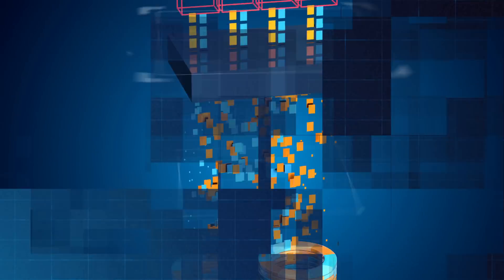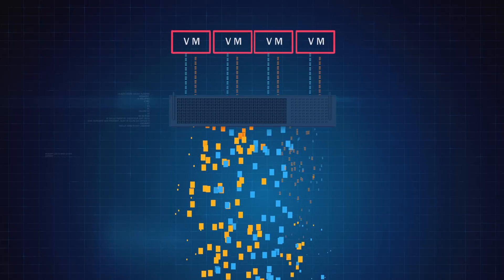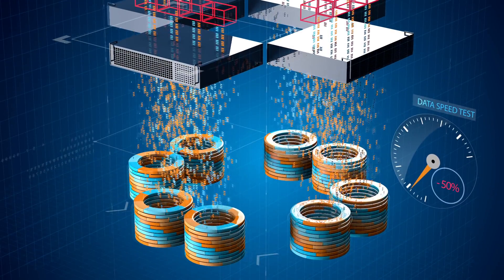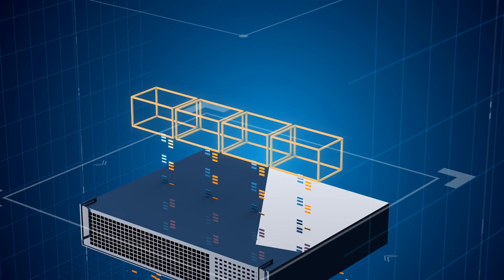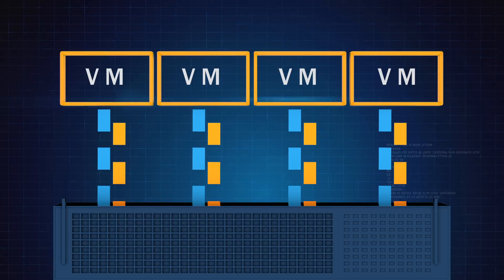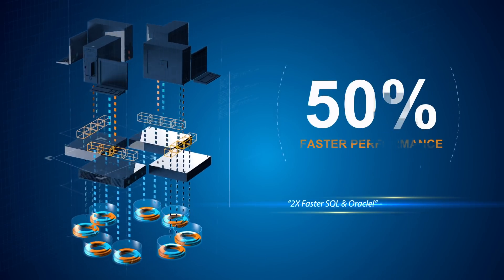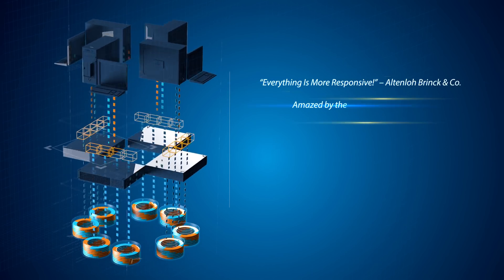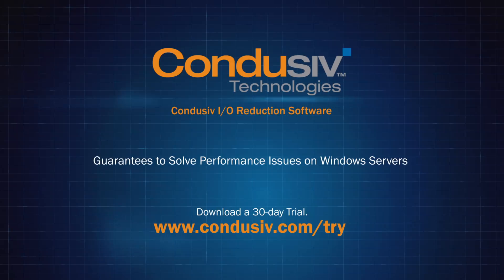Condusiv I/O Reduction Software Overview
Condusiv I/O reduction software guarantees to solve performance issues on Windows servers. to evaluate.